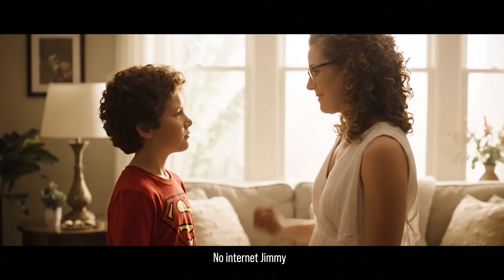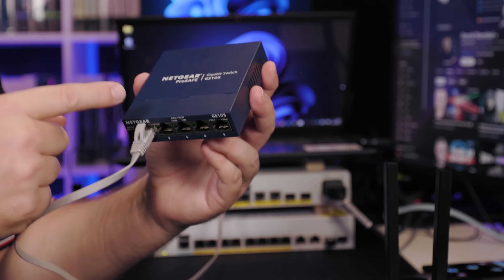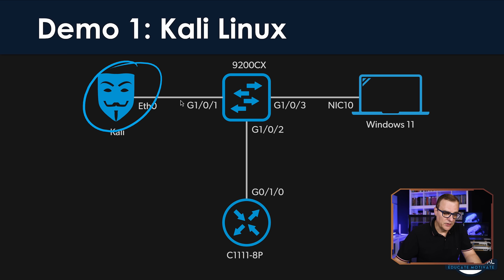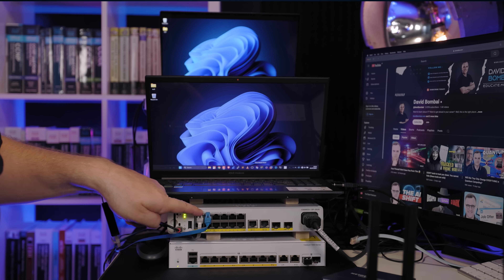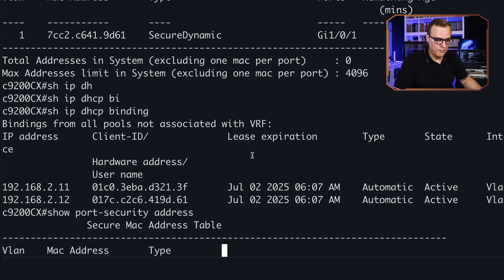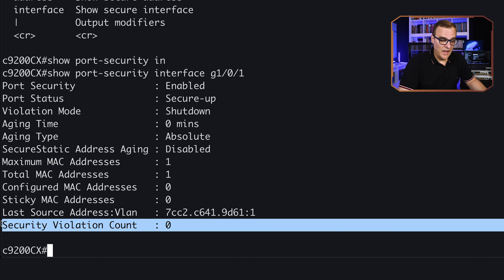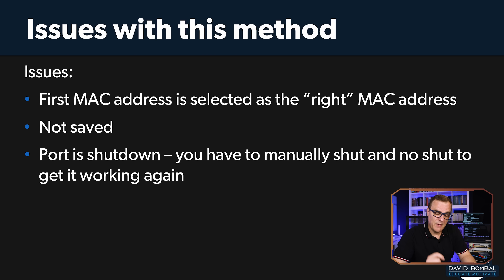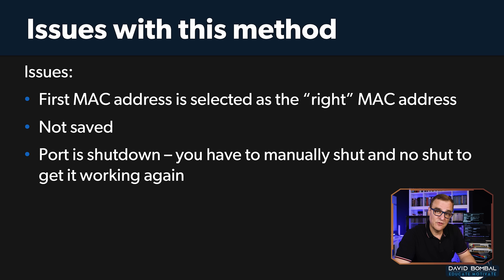Why Your Network Is WIDE OPEN - and How to Fix It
Learn how to protect your Ethernet network from unauthorized access by configuring port security on a Cisco switch! In this free CCNA course segment, we cover:
• Why Ethernet ports lack built-in authentication and common attack methods (e.g., Shark Jack, rogue switches, rogue Wi-Fi APs)
• Port security basics: MAC-based filtering, default limits, and violation modes (shutdown, restrict, protect)
• Step-by-step CLI demo: enabling port security on GigabitEthernet1/0/1,
observing learned MACs, and simulating violations with extra devices
• Understanding MAC address tables vs. port-security tables, and advanced
options (static MAC entries, sticky MAC)
• Limitations of dynamic learning and tips for persistent, enterprise-grade security
Whether you’re studying for CCNA or hardening your corporate LAN, this tutorial will empower you to prevent unauthorized plugs and unwanted traffic.

// MY STUFF //

// MENU //
00:00 – Ethernet Bypass Explained
00:42 – Accessing the Switch via Ethernet Port
03:03 – Unauthorised Devices on the Network
03:35 – CCNA Course Overview with Real Examples
06:48 – How to Enable Port Security
07:56 – Port Security Demo
10:28 – Understanding MAC Addresses
12:55 – Fixing “Err-Disabled” Port State
15:35 – Using ‘shutdown’ and ‘no shutdown’ Commands
15:59 – Testing Port Security in Action
17:47 – Final Thoughts & Key Takeaways